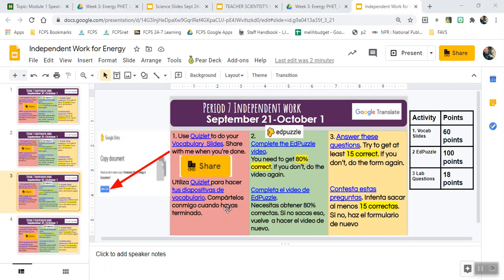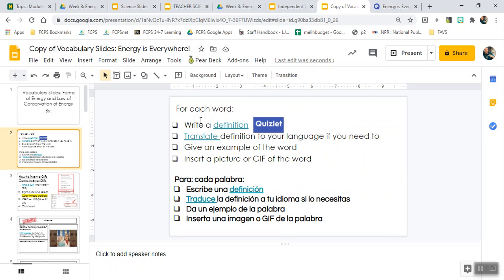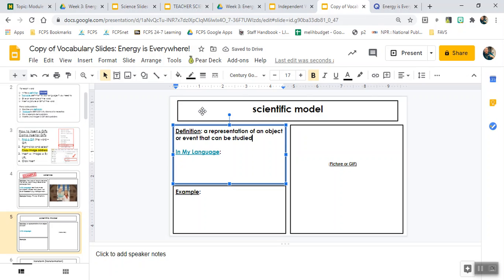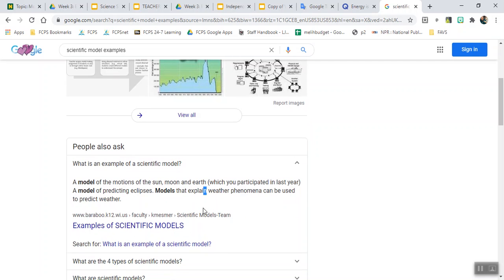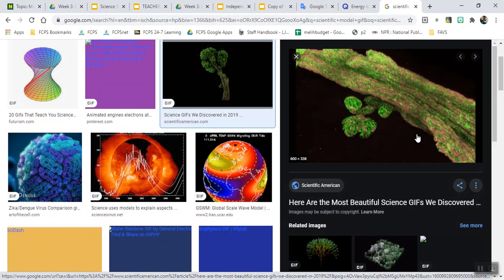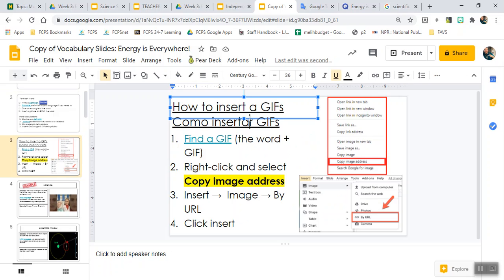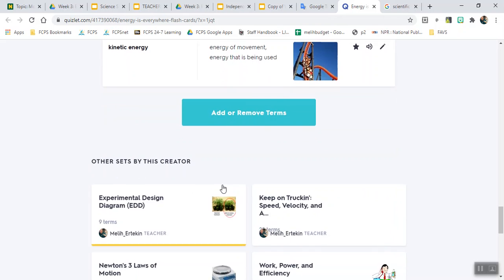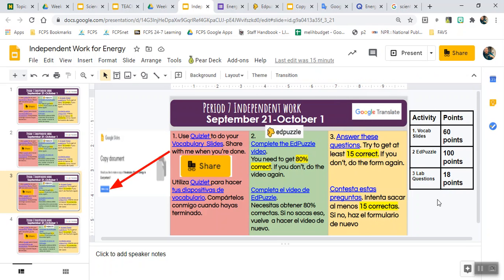Independent Work Energy